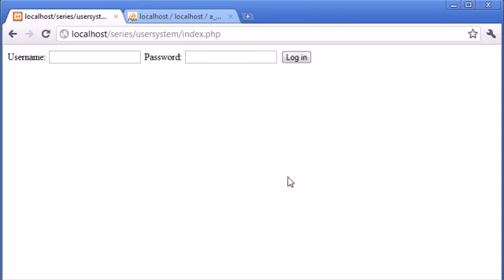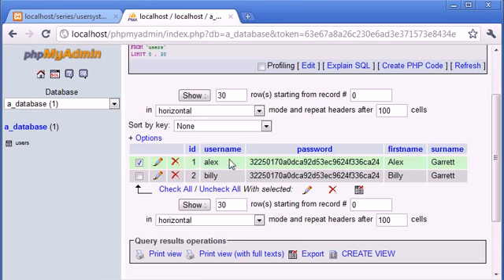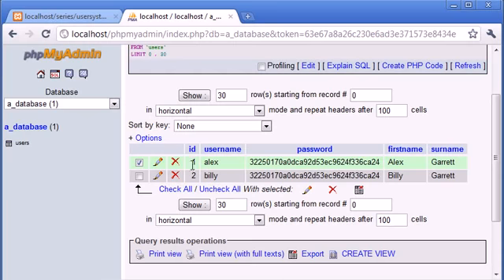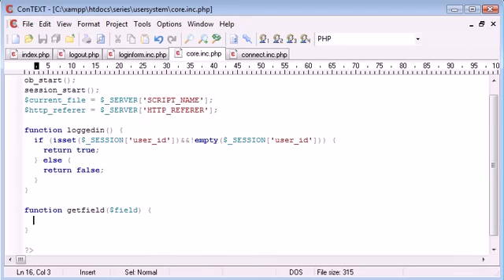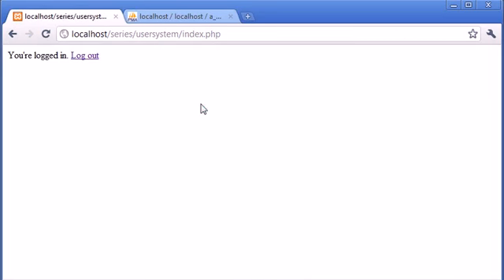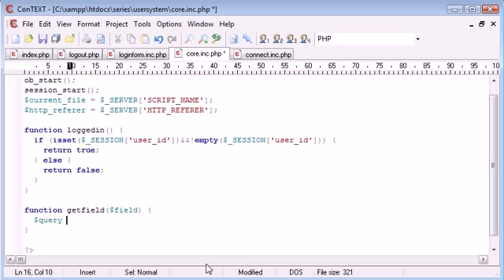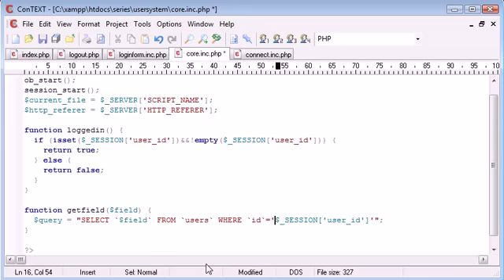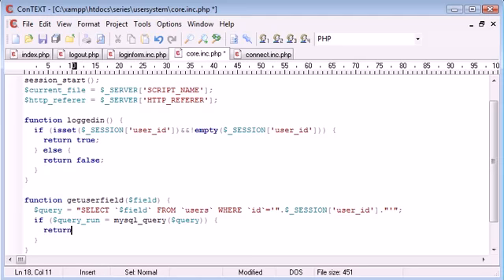141 Getting User Data Part 1 PHP Tutorials